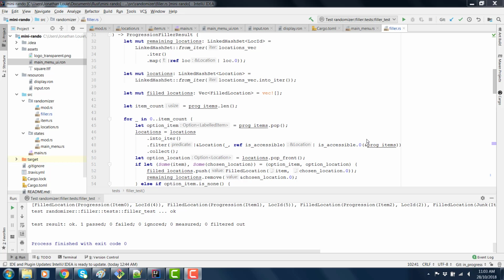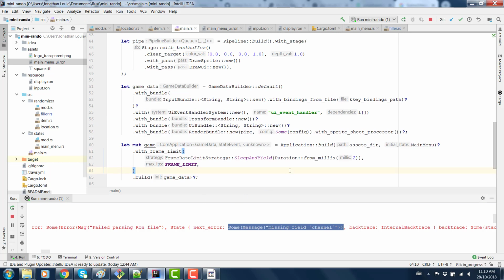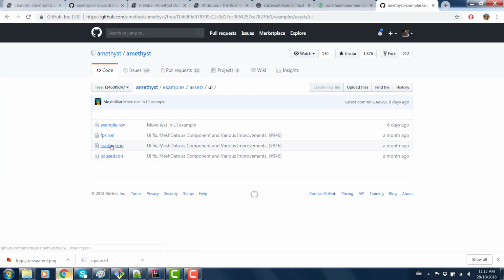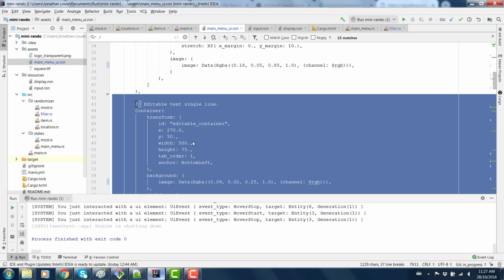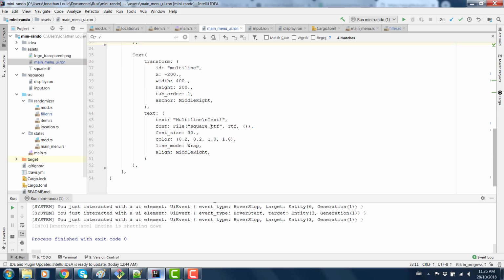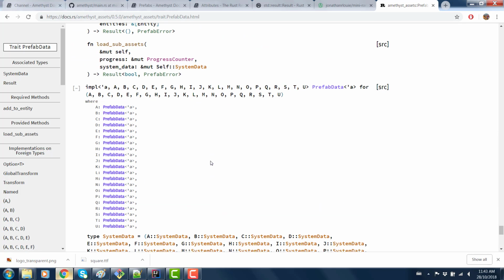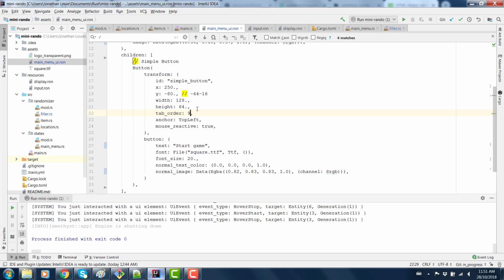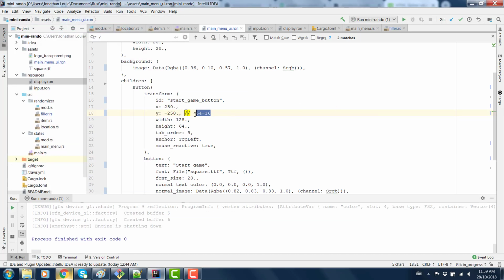Mini-rando Log #18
Topics covered:
- removing Rc and clone trait implementation for Location
- understanding tab order (also applies to HTML)
- getting a button to show up in the UI

A handful of small victories.